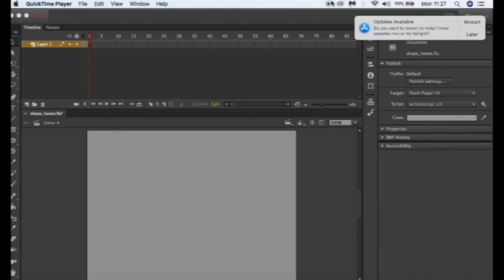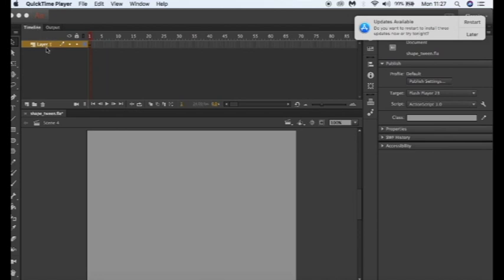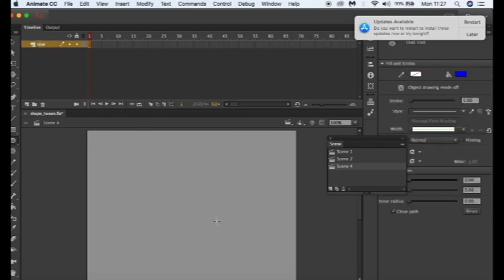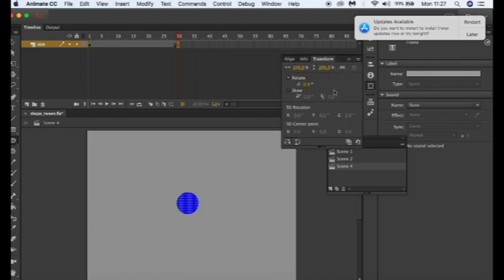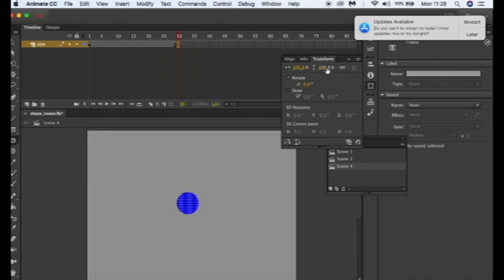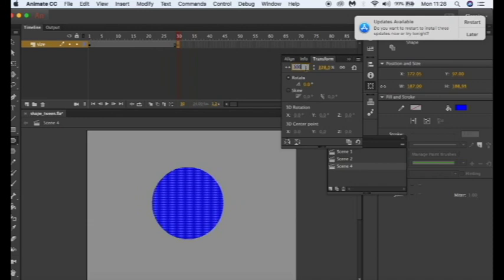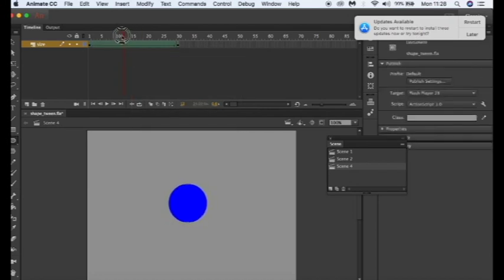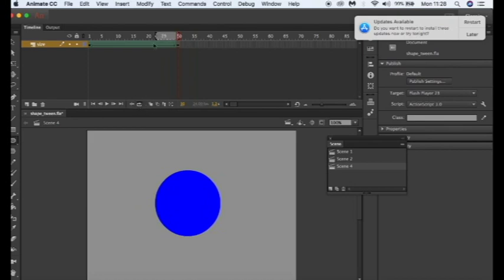Adobe Animate CC 2017 Animating Size Using Shape Tween For Beginners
In this tutorial I will show you how to animate size using shape tween.